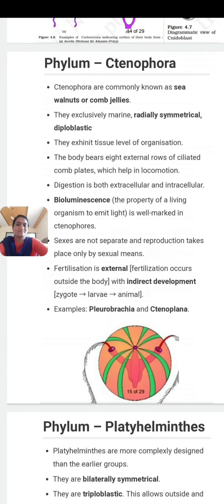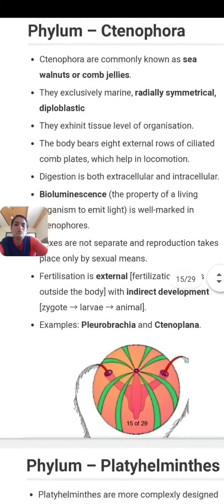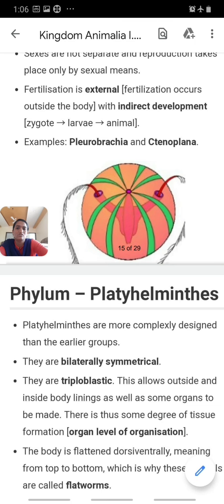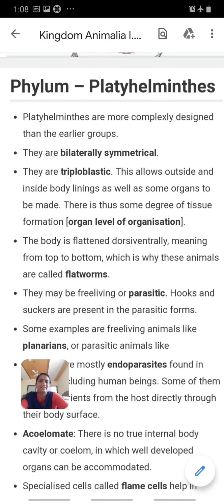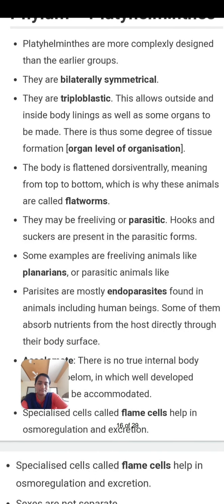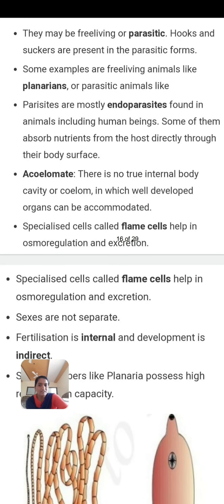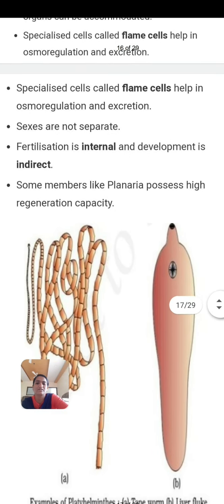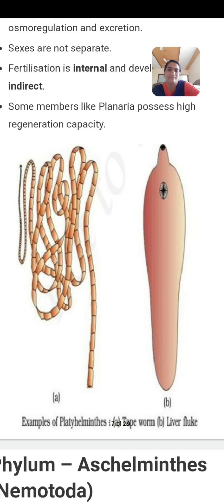11 th BiologyKingdom AnimaliaPhylum Ctenophora & PlatyhelminthesAthare R R